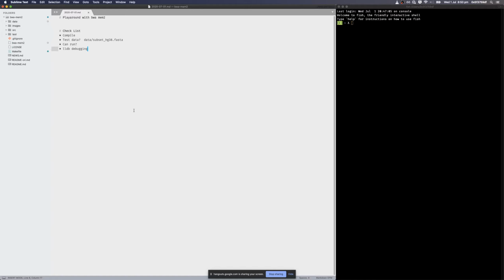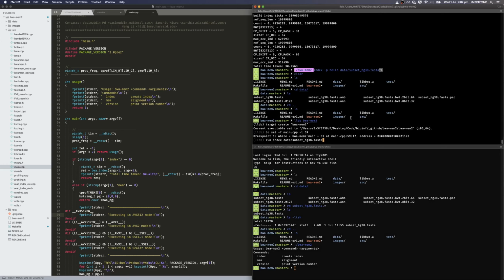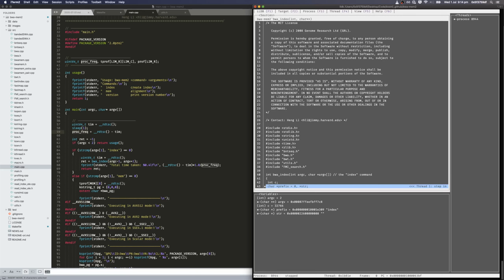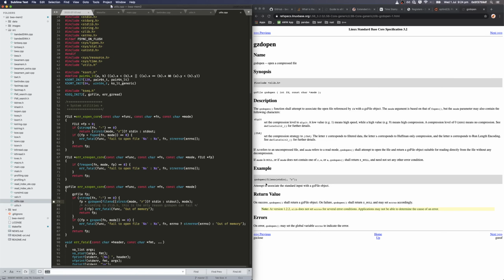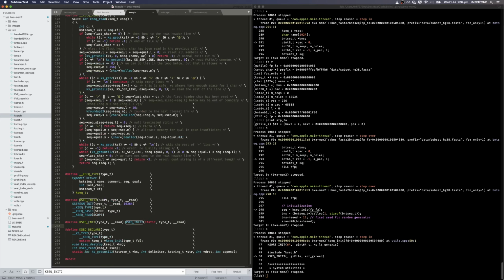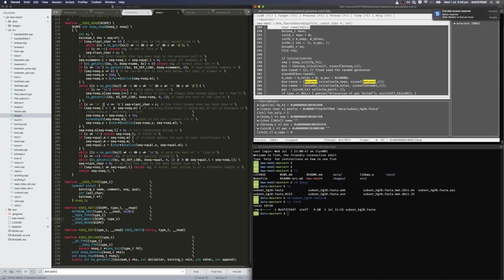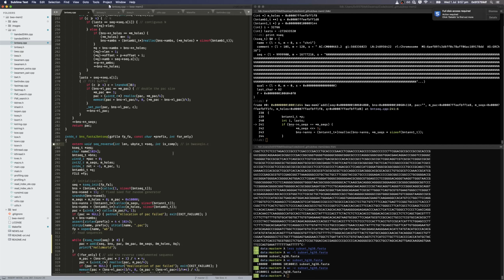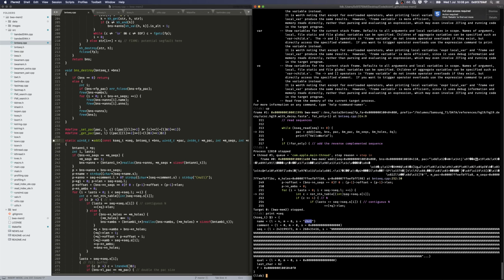001 - LLDB & BWA MEM2 - Let's get obfuscated!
Pair programming session with two newbs trying to work out obfuscated code with lldb debugging. Enjoy :D